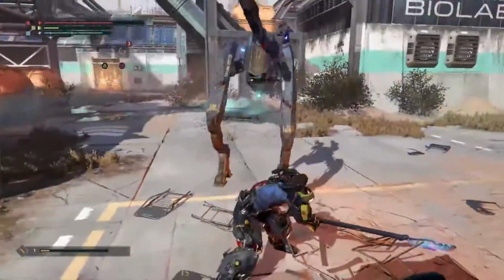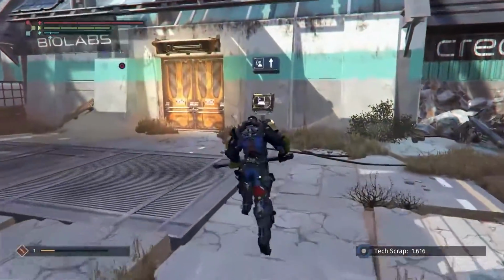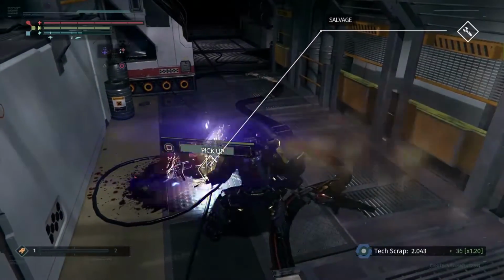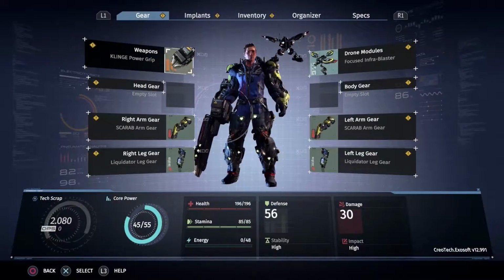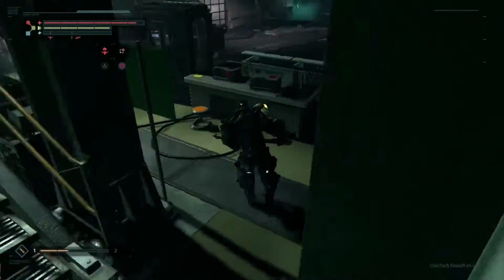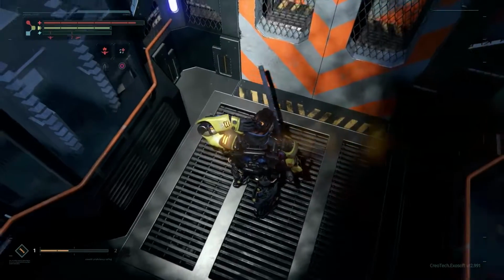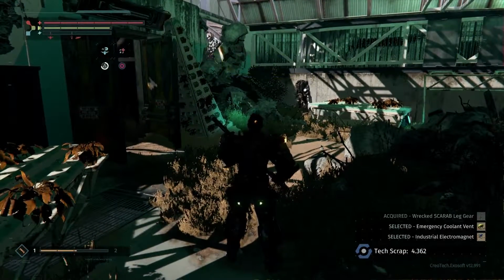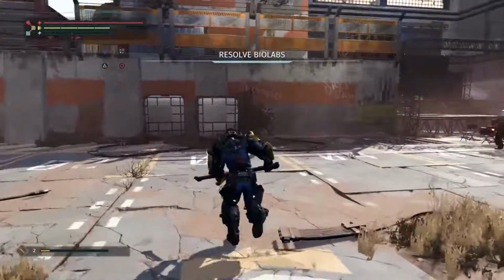The Surge - 14 minutes de gameplay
14 minutes de gameplay pour The Surge.